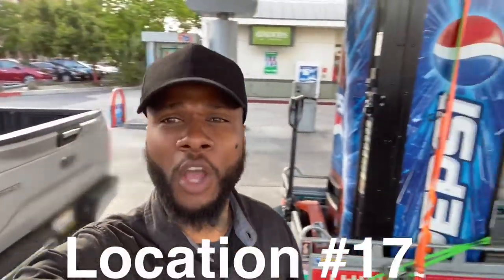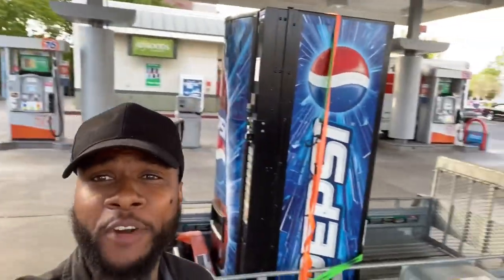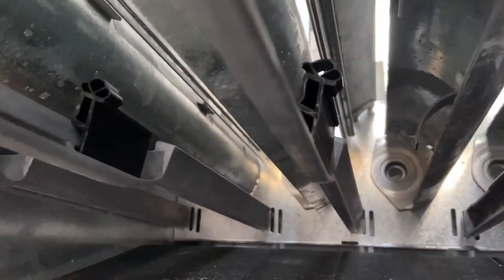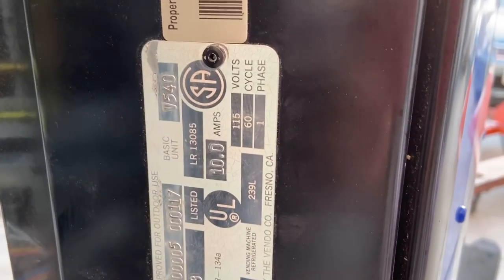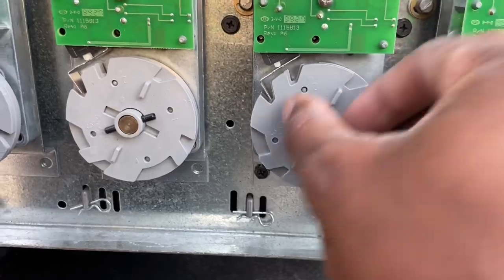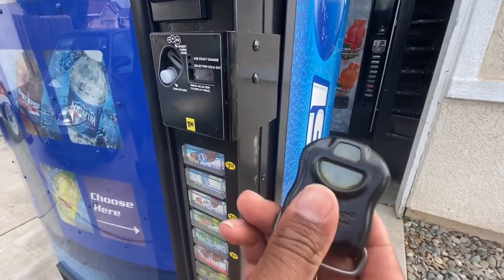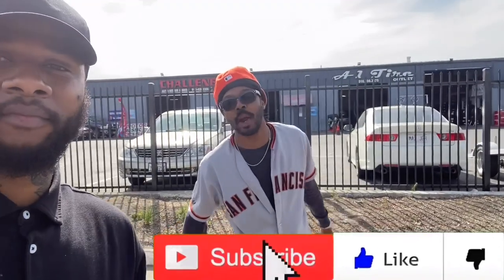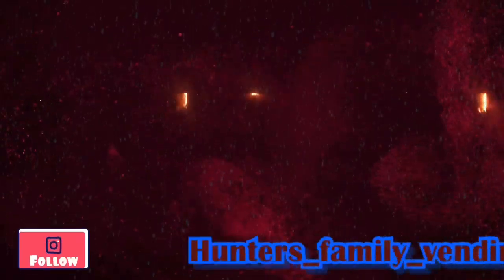PLACING MY SODA VENDING MACHINE IN MECHANIC LOCATION & HOW TO CHANGE FROM BOTTLES TO CANS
PLACING MY SODA VENDING MACHINE IN NEW MECHANIC LOCATION & HOW TO CHANGE FROM BOTTLES TO CANS!! LOCATION #17/50 ON MY JOURNEY TO 50 LOCATIONS!!!

Follow me
instragram

💥Want to take your YouTube channel to the next level💥

Take your Vending Business To The Next Level

Doritos/Cheeto Mix
Flamin Hot Mix
Pnut m&ms
Almond Joy
Famous Amos
Chex Mix
Sour Patch Kids
Swedish Fish
Air Heads
Hostess Donuts
Pop Tarts

Need Vending Machine Equipment
Vending Machine Locks
Bill Acceptor Cleaner
Foldable Dolly
Metal Vendstar Flaps
Coin Sorter
Cash Counter
Money Bag
Label Maker
Vending Crates